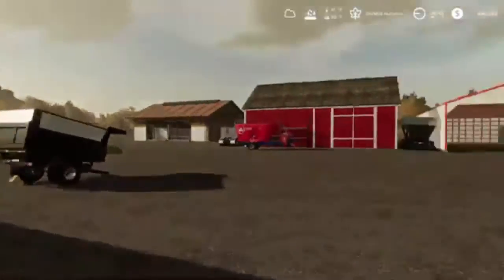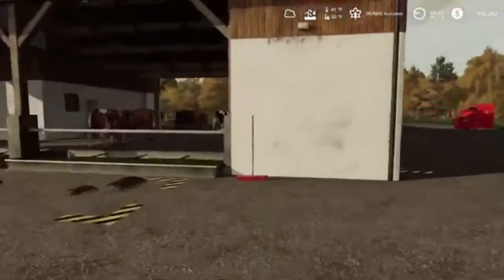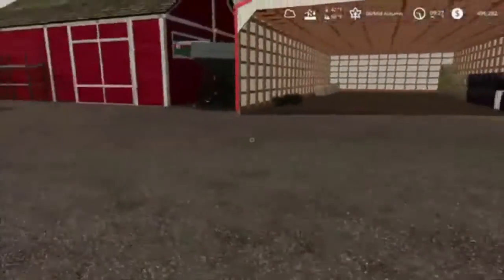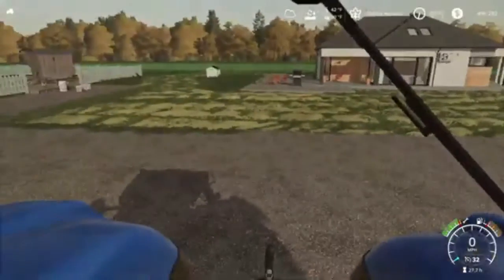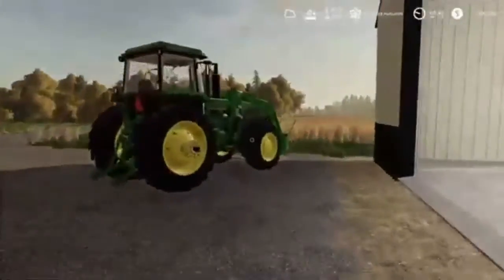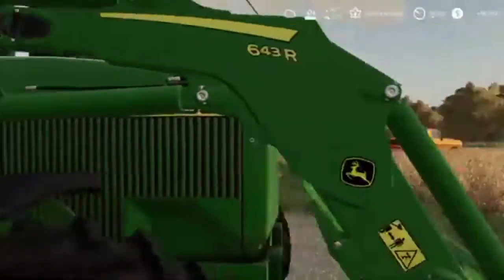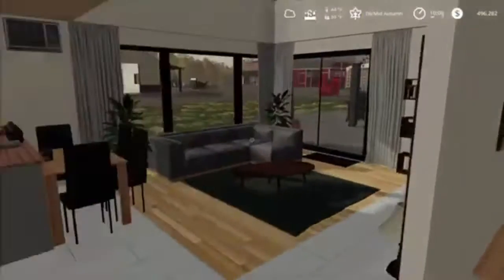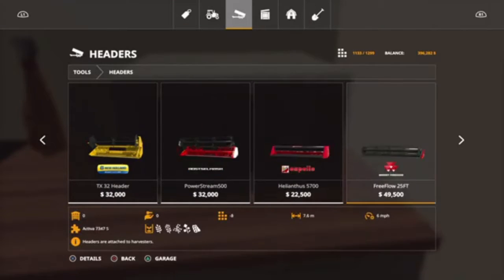Farming Simulator Roleplay Griffin Indiana Farm RP